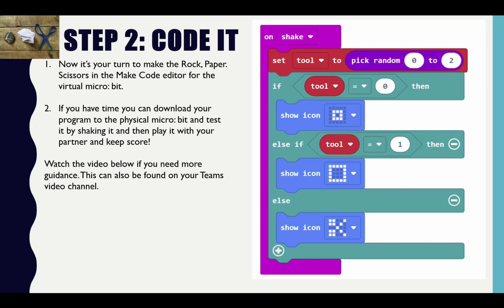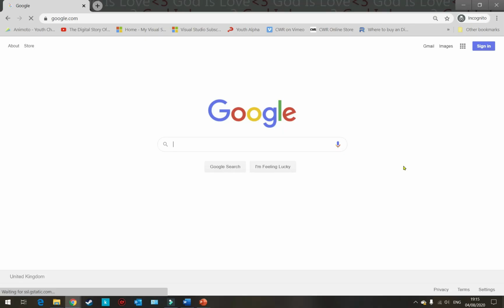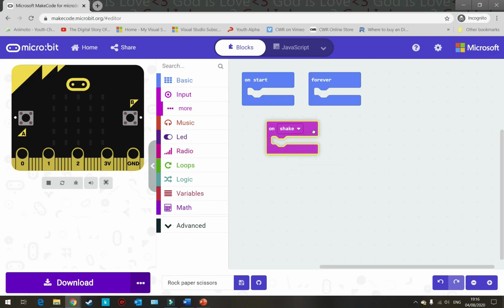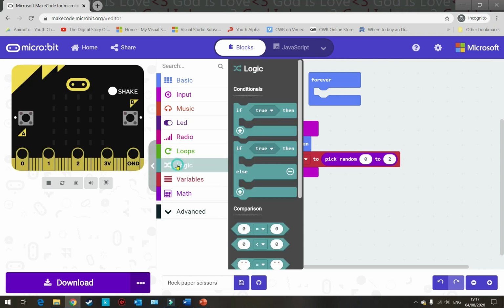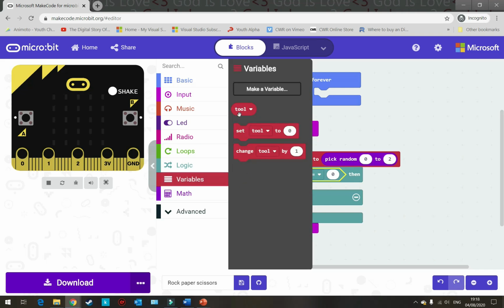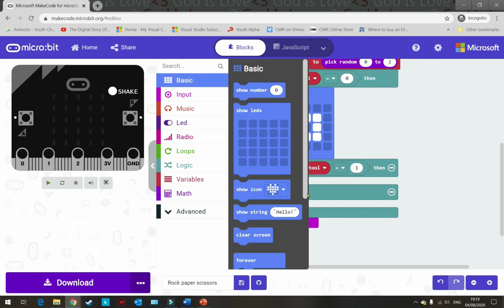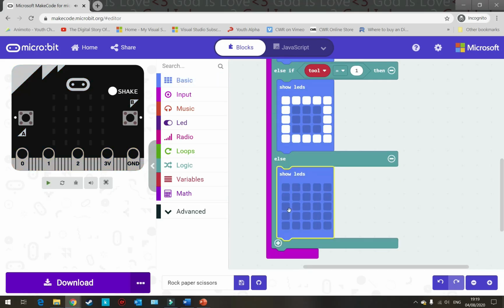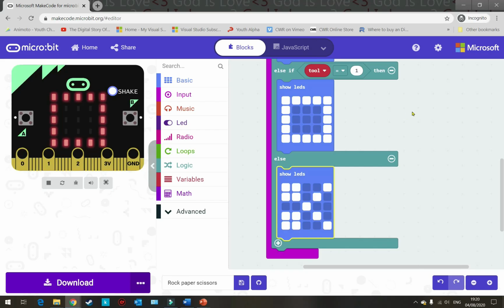Rock Paper Scissors demo